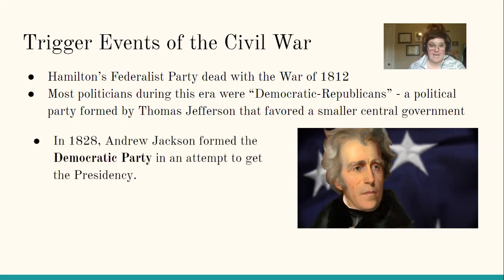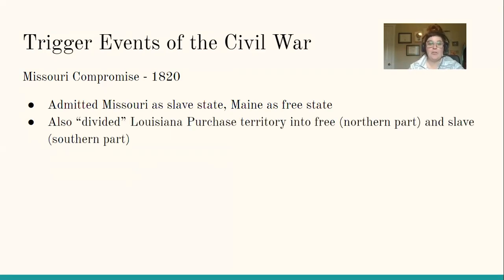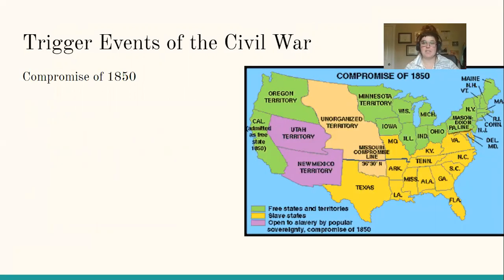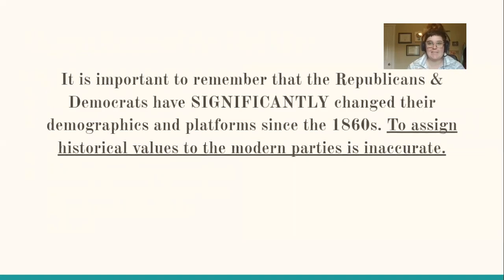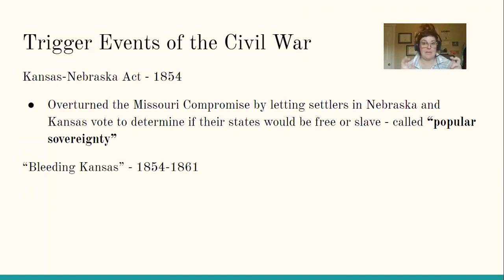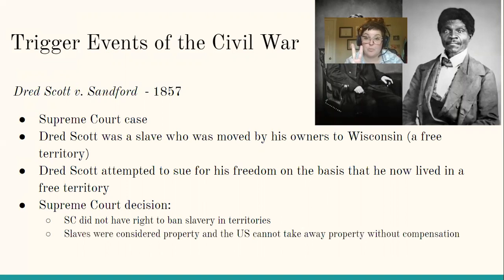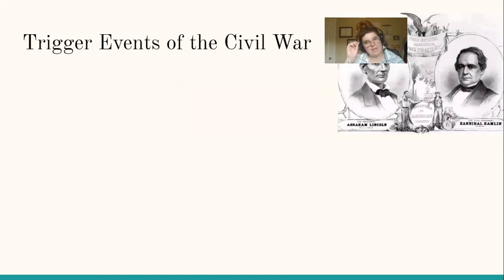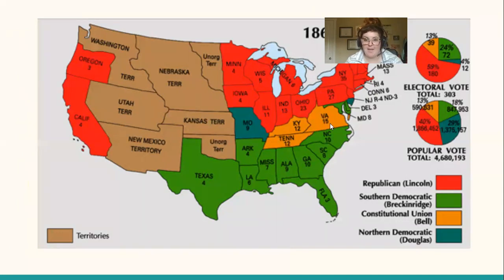Lecture: Trigger Events of the Civil War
For US History - learn about events leading up the secession of the South and the start of the Civil War.